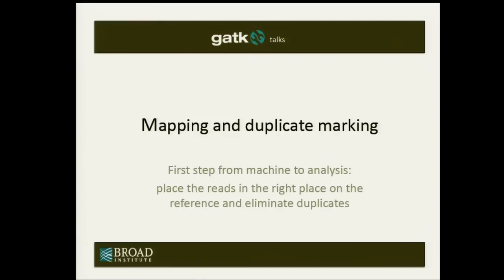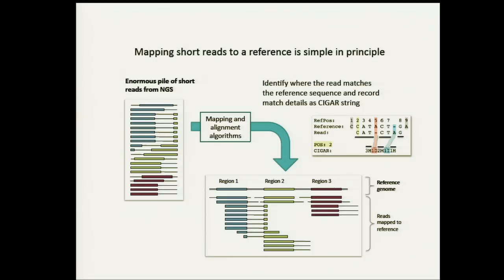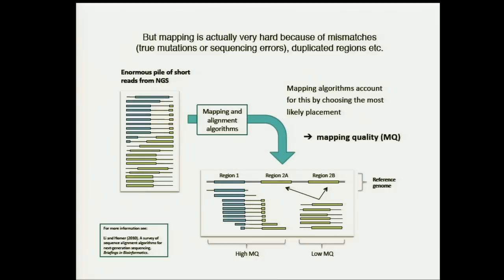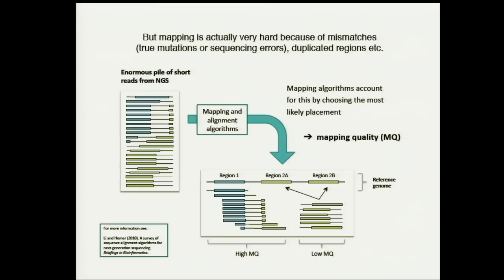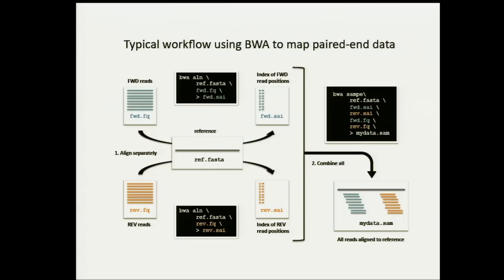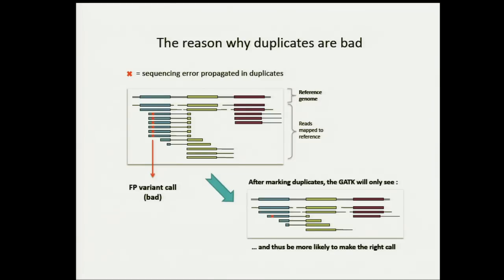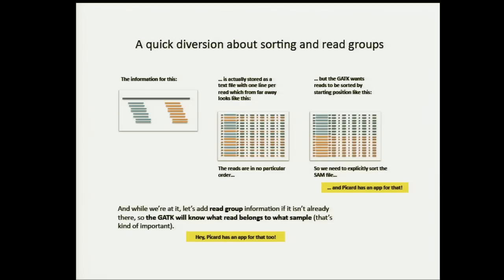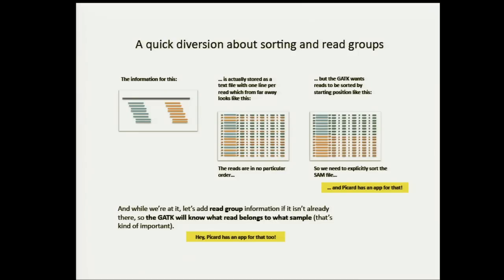BroadE: Mapping and duplicate marking